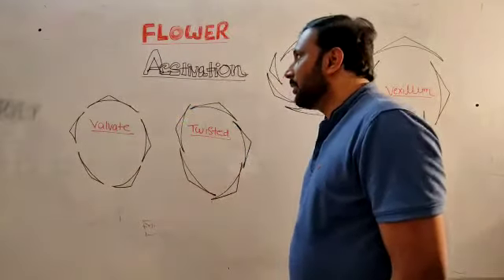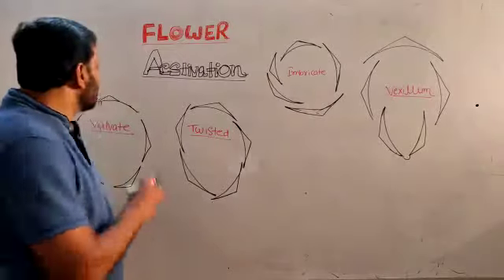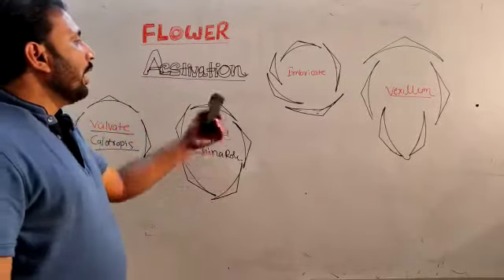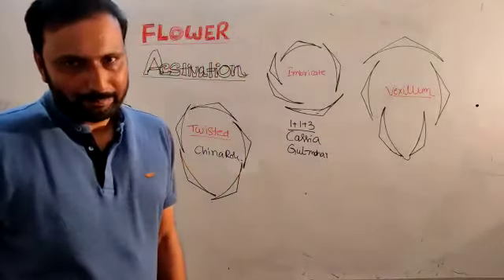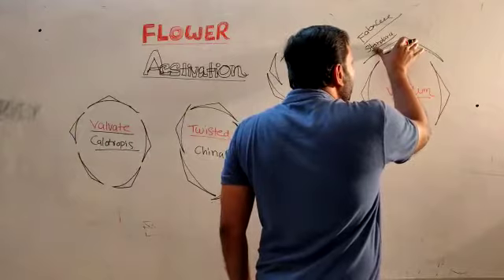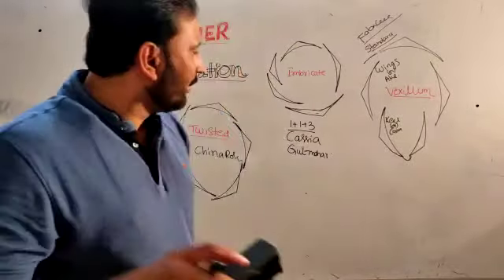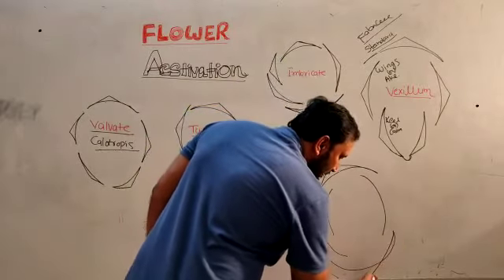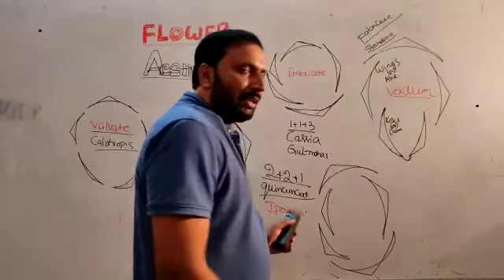FLOWER AESTIVATION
Flower aestivation_ morphology 11th biology